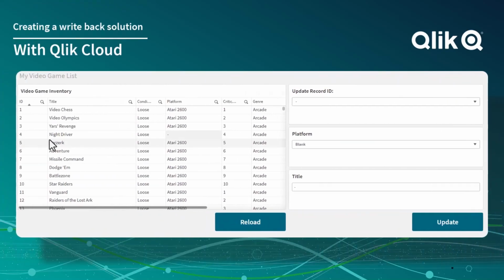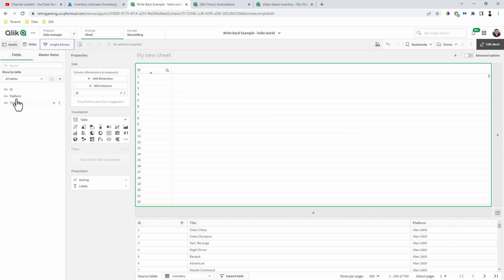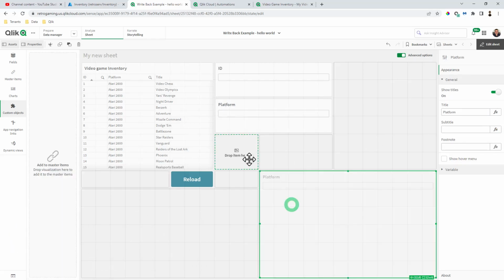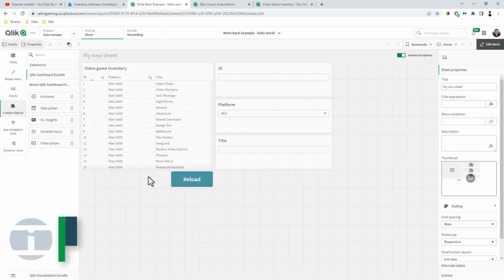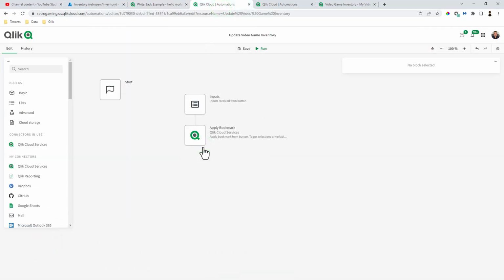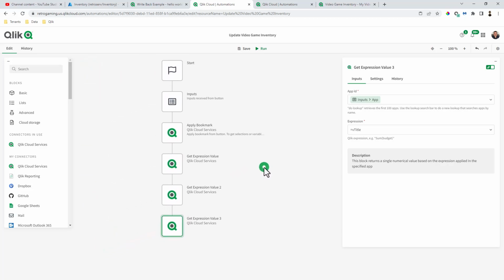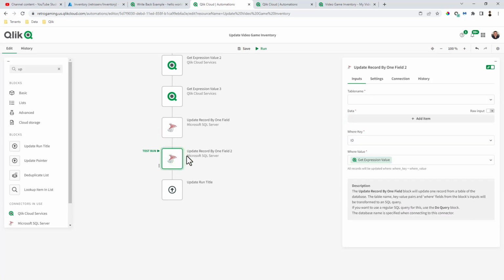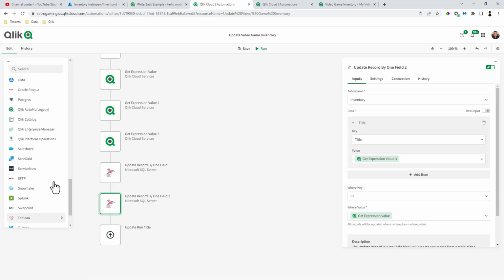Creating a basic write back solution with Qlik Cloud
Using Qlik Cloud Analytics and Qlik Application Automation you can create sophisticated solutions to solve many business problems. With Qlik's new properties in the action button object, you can now execute an Application Automation workflow while passing parameter / value pairs to the workflow. Check out this simple walk-through to see an example of writing back data to a MS Azure SQL database.

Bonus Video: Creating a Reload button with Qlik Application Automation for all users:

Chapter Index:

0:00 - Teaser end-result
0:28 - Setting the stage - Data Source being used - MS Azure SQL
0:49 - Create new Qlik Sense App
1:09 - Add and load data
1:50 - Edit sheet - add table
2:30 - Add button - (Reload)
3:09 - Add Input parameters
4:10 - Create and assign variables
6:16 - Add button (Update)
6:45 - Create App Automation
7:24 - Assign Automation and set properties to "Update" button
7:55 - Copy Input Block and start building automation
9:15 - Save and test
9:53 - Add more app auto content blocks
12:25 - Voilà - Save and test
13:18 - Conclusion